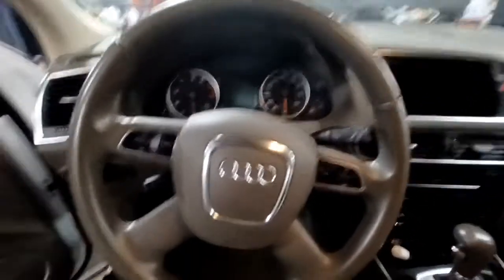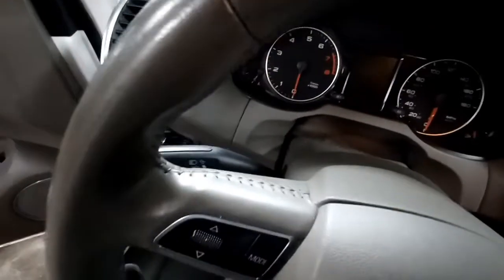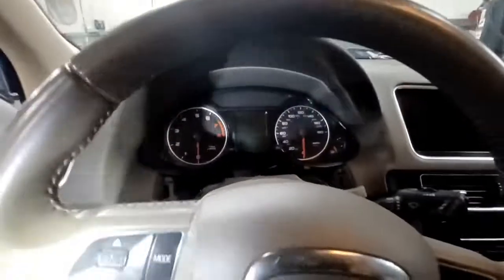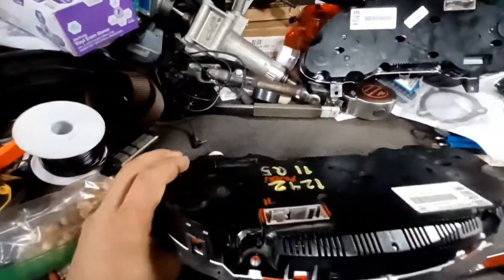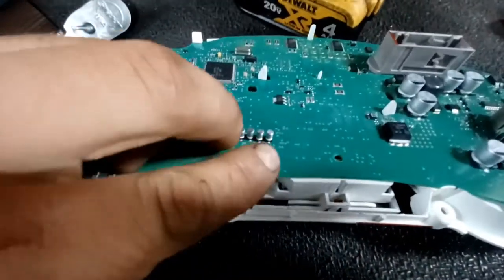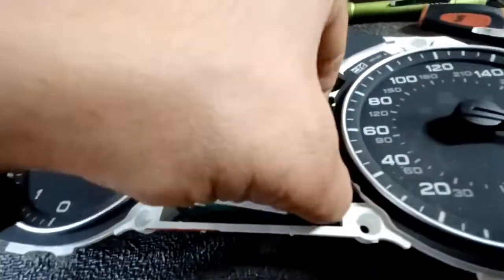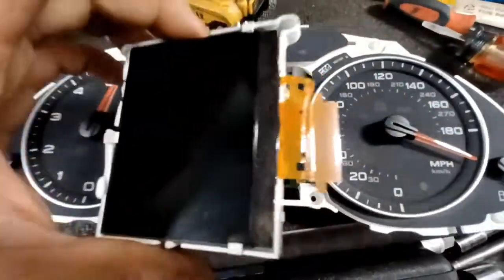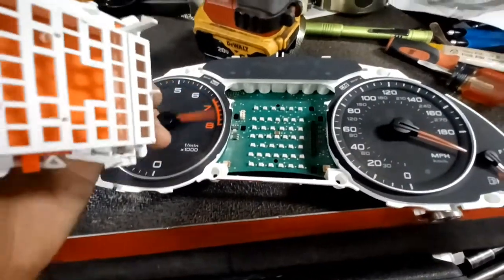AUDI Q5 SCREEN ON INSTRUMENT CLUSTER NOT WORKING.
In this video I show how to swap out instrument cluster screen on a 2012 AUDI Q5